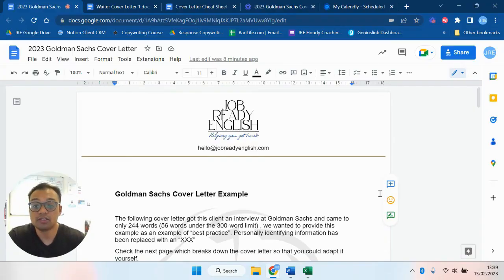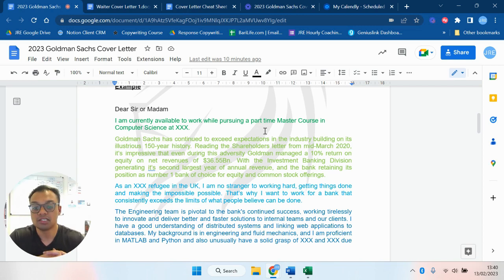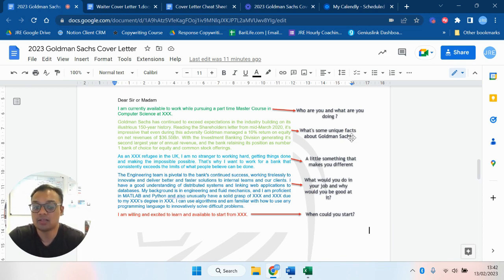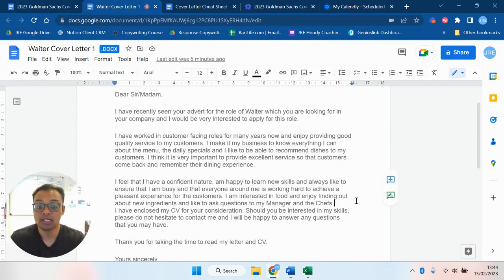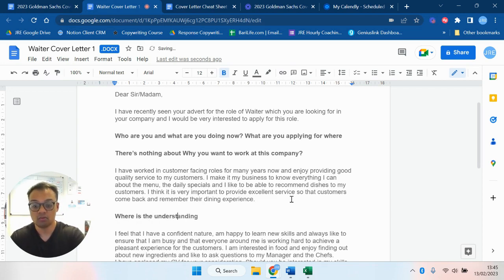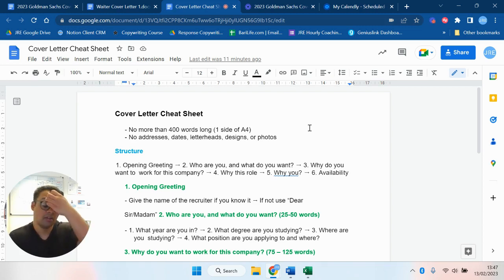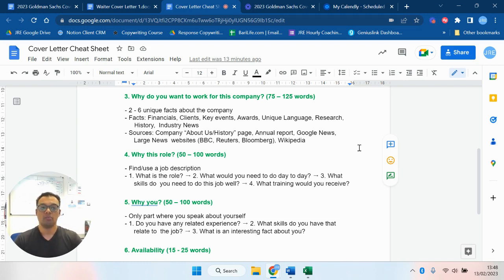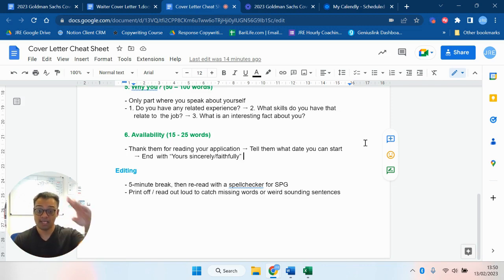The Biggest Mistakes Ruining Your Cover Letters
In this video, you'll gain valuable insights and practical tips on how to improve your cover letter writing and increase your chances of landing your dream job. Don't miss out on this opportunity to take your job application game to the next level!

✉️ FREE COVER LETTER CHEAT SHEET

Get ready for your interview is this straight talking highly actionable 17 minute interview preparation crash course

✅ Could you be next? Apply to work with Mike 1 to 1

📝 [FREE] 28 Most Common Interview Questions

😊FREE RESOURCES TO HELP YOU GET A JOB

📄 FREE CV TEMPLATE
💌 FREE COVER LETTER COURSE
👨‍🏫 FREE PASS THE INTERVIEW COURSE
👔 FREE 7 STEPS TO GET HIRED (INT’L STUDENTS)

🐦 CONNECT ON LINKEDIN
☕ Want to say thank you?

⭐ Keep your head up.
⭐ Remember it only takes one yes.
⭐ Never forget how amazing you are.

Thank you for letting us serve you.